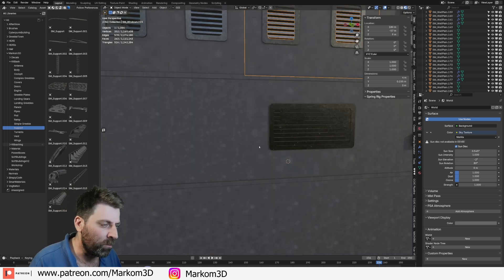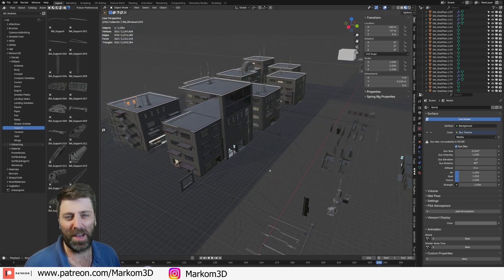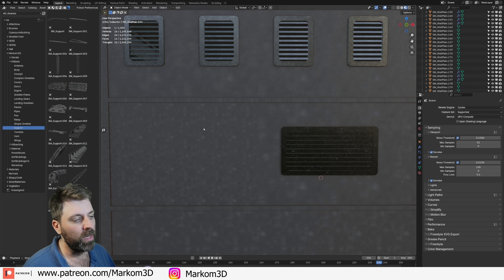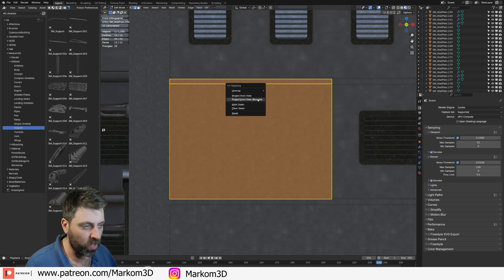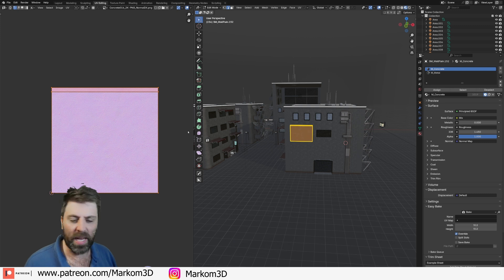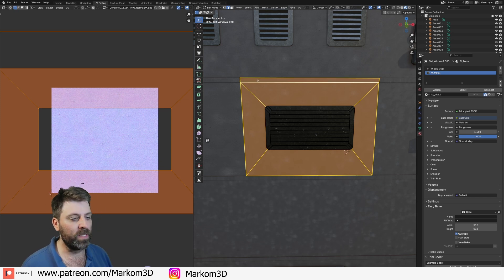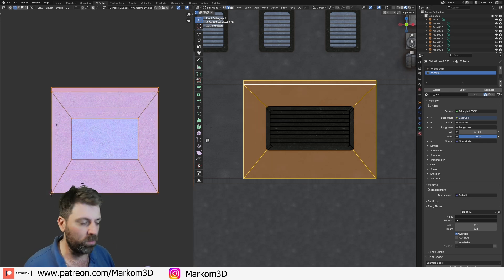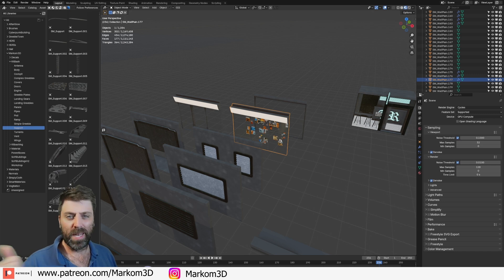How to Make your Kitbashing Set Materials MATCH in Blender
I am creating a kitbashing set of a building in Blender, but now I have to fix all my texture mapping. It will be fairly easy but I wanted to show you this quick tip.